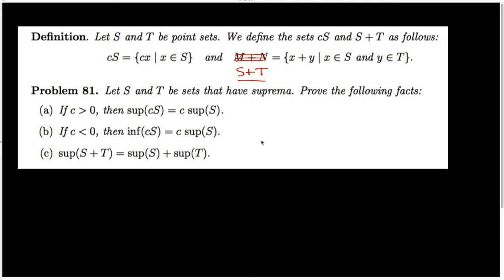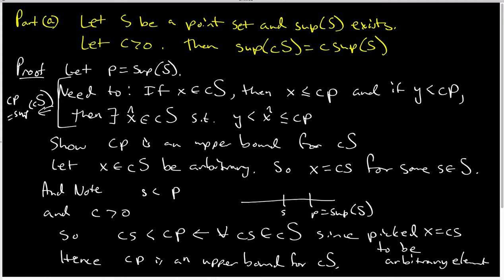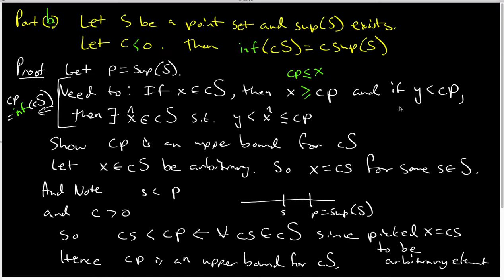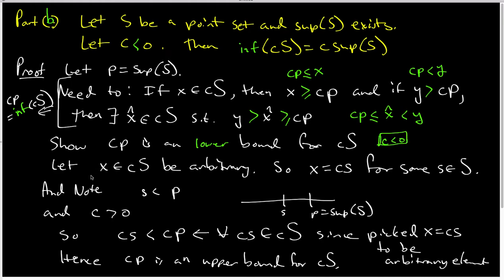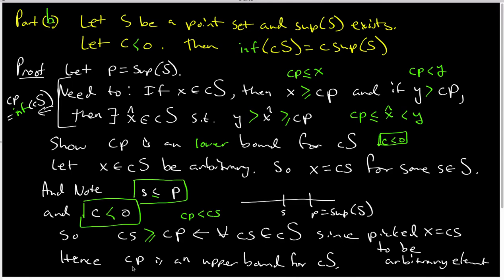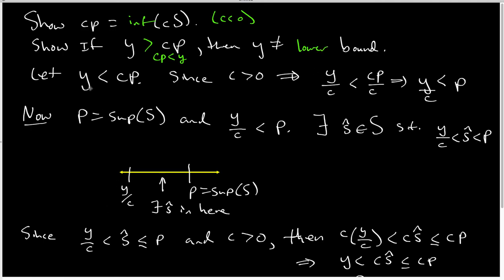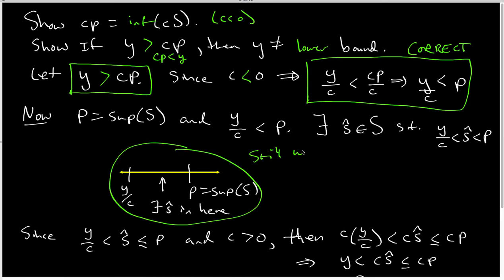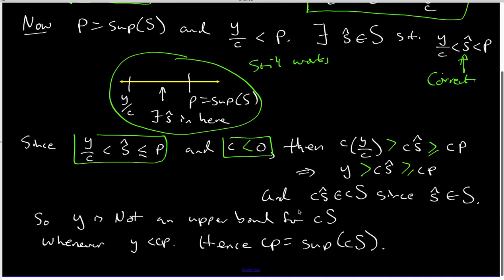37 Sup of set cS when c is negative